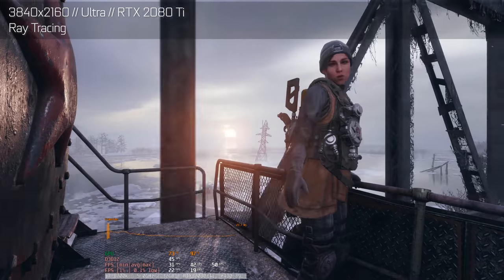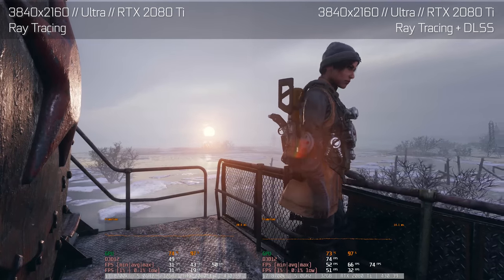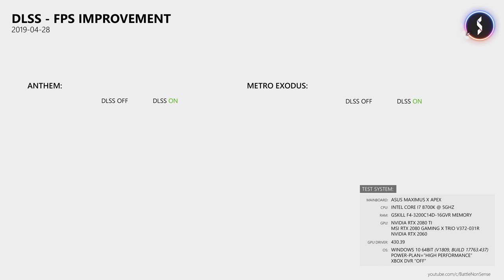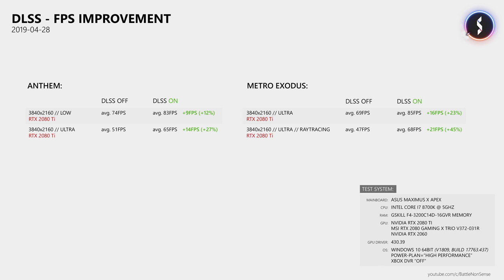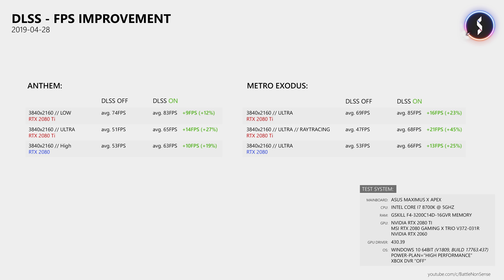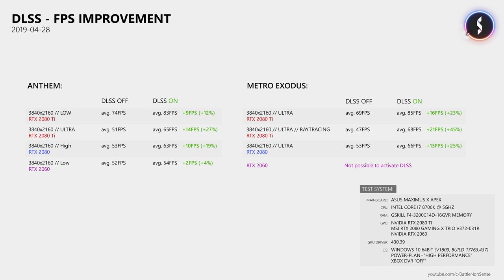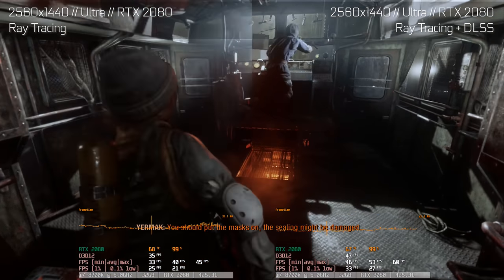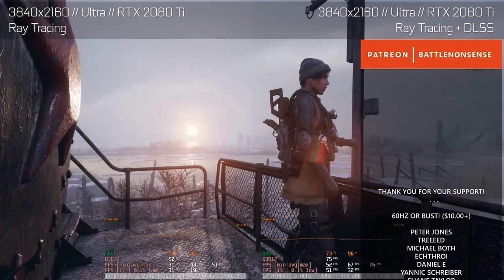45% FPS Increase! NVIDIA DLSS Surprised Me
NVIDIA claims that DLSS will increase your frame rate by enabling a single option in games which support that feature.
In today's video I will tell you what my experience with DLSS was like, and what you have to know about this feature if you plan on buying an RTX card to use it.